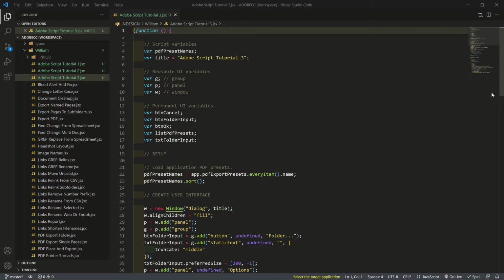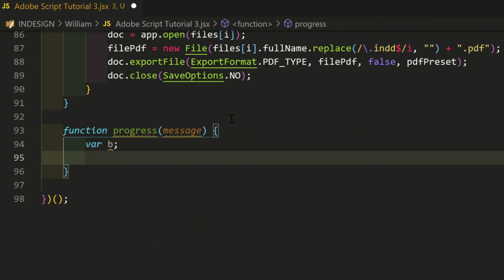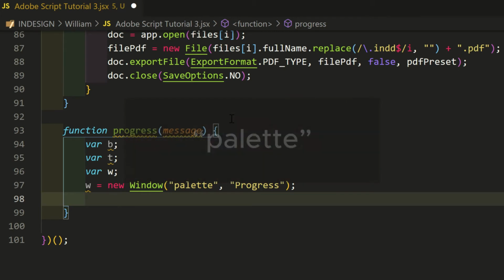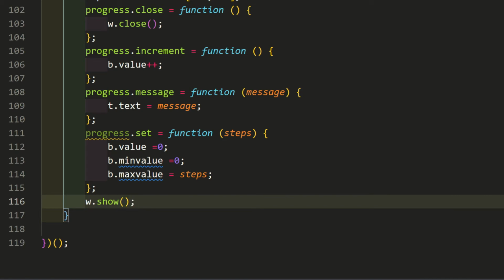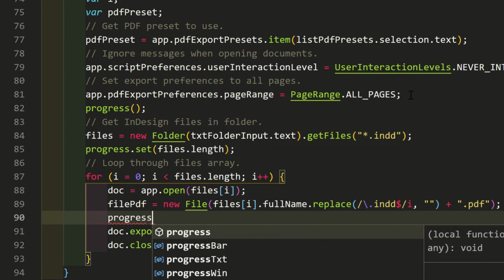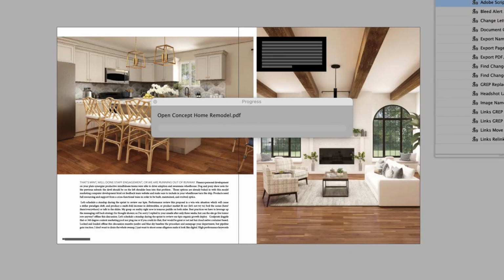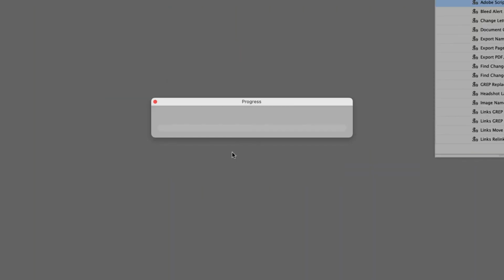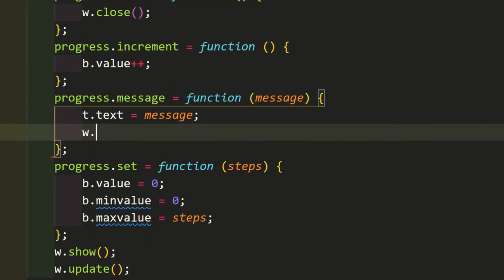Adobe Script Tutorial 3 Add Progress Bar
Part three of the series adds a progress bar while exporting PDFs from a folder of InDesign documents.

EXTENDSCRIPT RESOURCES